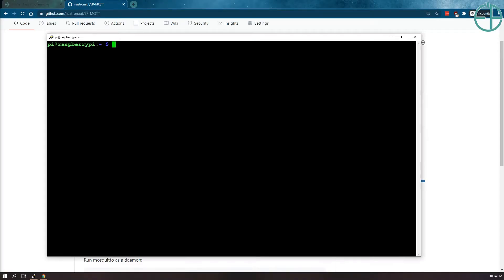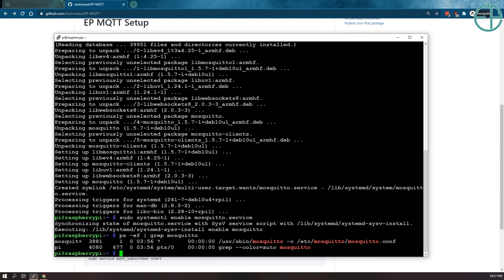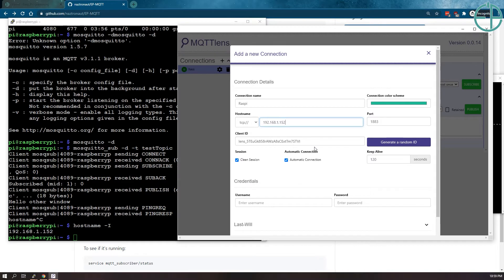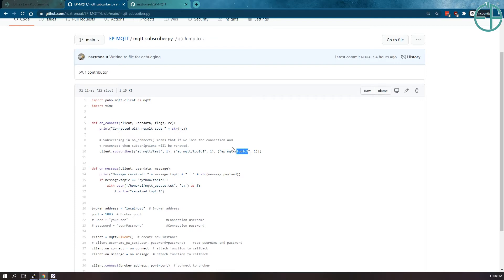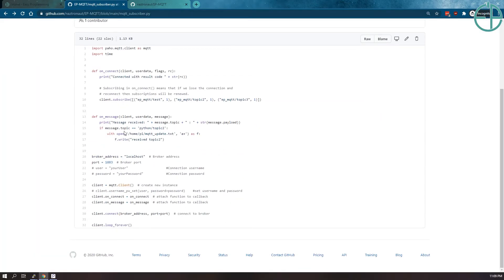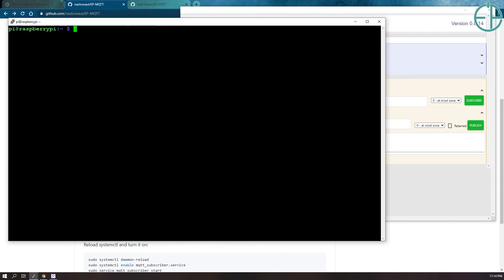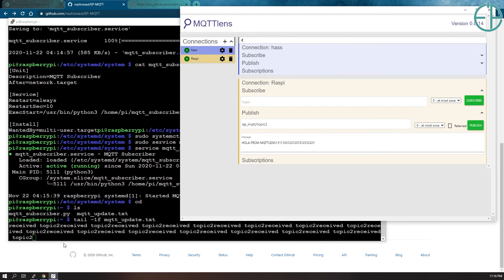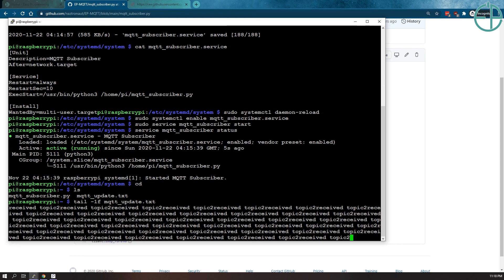Raspberry Pi MQTT Set up with Python Subscriber as a Service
Welcome to the 19th Raspberry Pi video! In this video, I show you how to set up Mosquitto MQTT as a broker on your Pi and test it via command line and MQTT Lens. I also show you how to set up a very simple Python script as a service that can monitor your MQTT broker for specific topics which will be very handy for automations.

Chapters:
0:00 Intro
1:03 Install Mosquitto
2:12 Testing MQTT from CLI
3:32 Testing MQTT Lens
4:55 A look at the Python Subscriber Script
6:40 Run The Python Subscriber
8:14 Testing Python Script
9:25 Setting up the Service
11:05 Testing the service
11:49 Conclusion

Please also see the following link at EasyProgramming.net for more information on the project itself

Prerequisite for this video is that you must be able to SSH into your Pi. For a quick guide, watch the first tutorial where I show you how to set up a headless pi